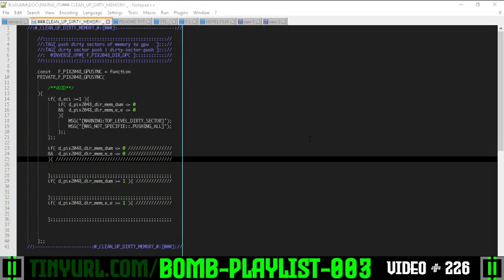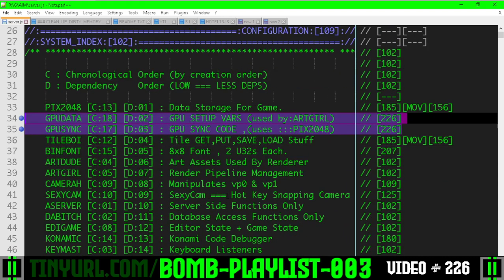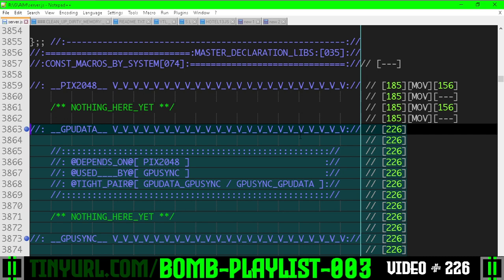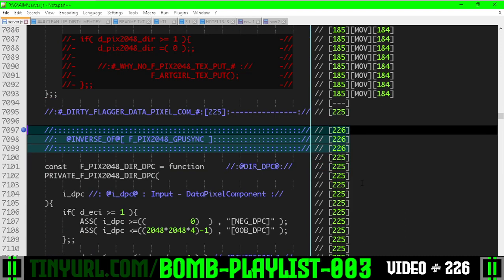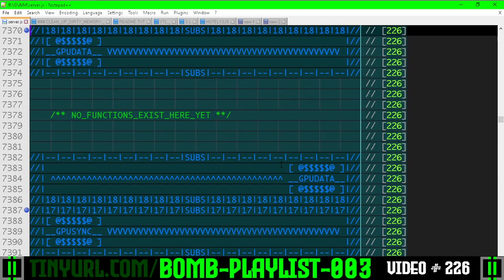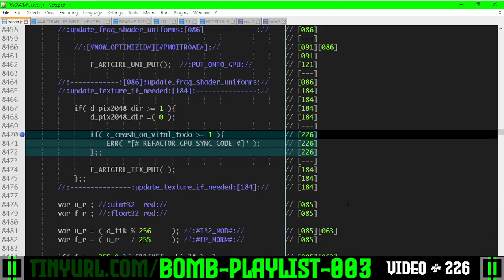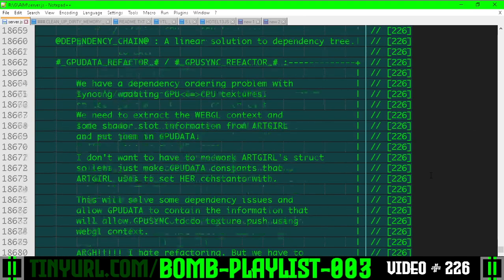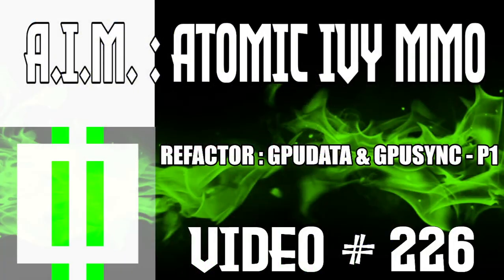226 : REFACTOR : GPUDATA & GPUSYNC - P1